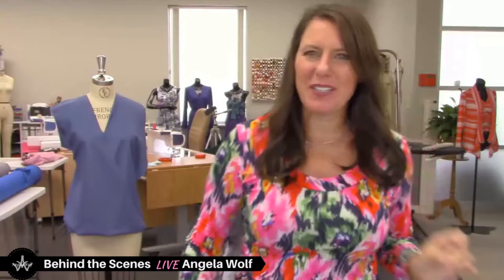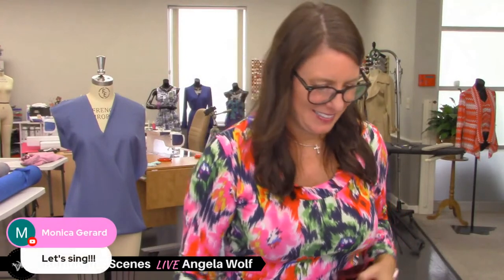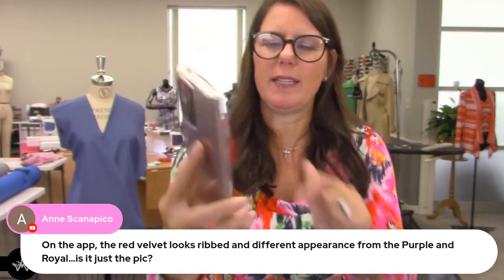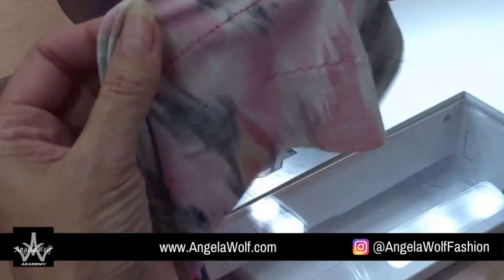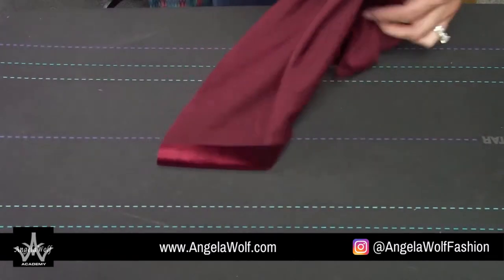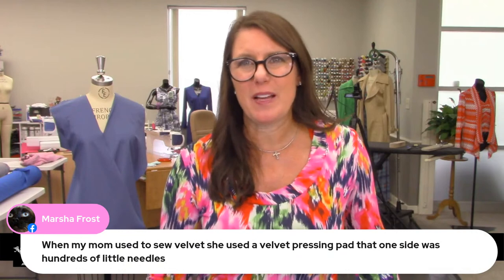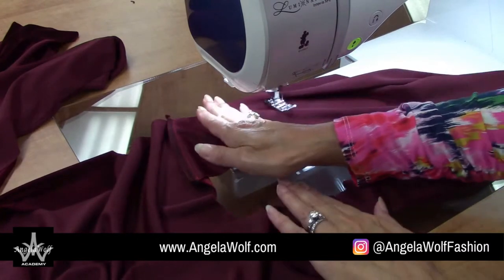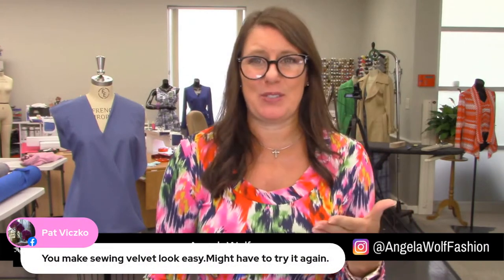VLOG 246 Behind the Scenes ✂️ Angela Wolf Sews Stretch Velvet Part 2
VLOG 246 Behind the Scenes ✂️ Angela Wolf Sews Stretch Velvet Part 2 - This is a great fabric for the holidays!  Last week we cut the velvet, now we will sew together the top.  Learn tips for sewing with velvet!  We also have a few more giveaways: NEW Angela Wolf Thread Cutterz and Fashion Sewing Club Membership!   Another batch of stretch velvet arrives tomorrow.  or download the Angela Wolf Patterns App iOS or Android